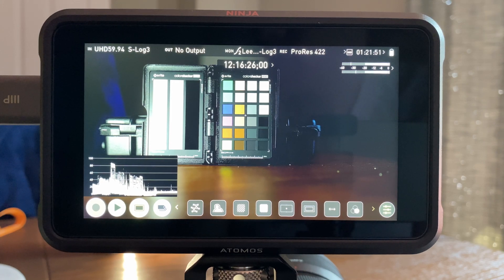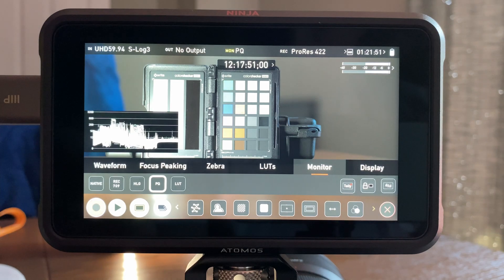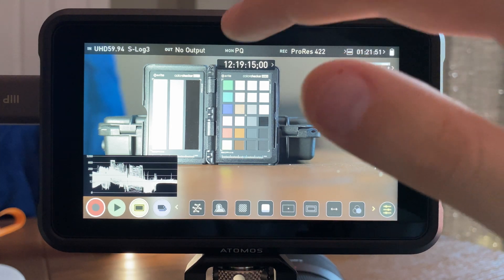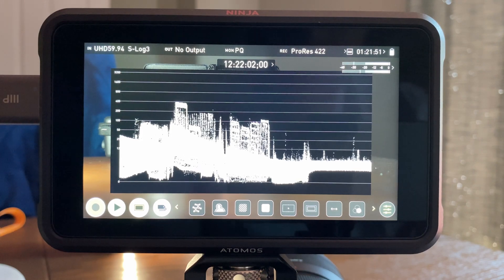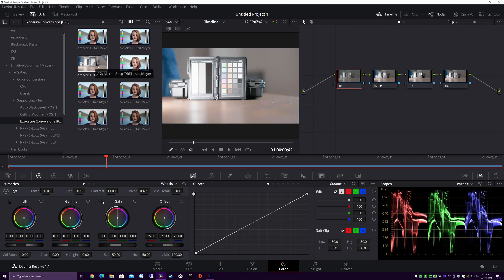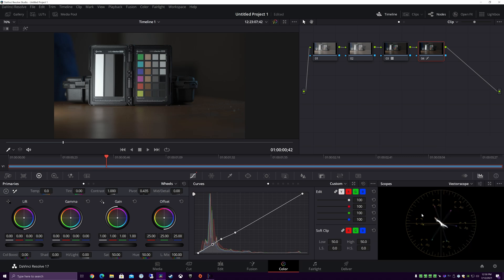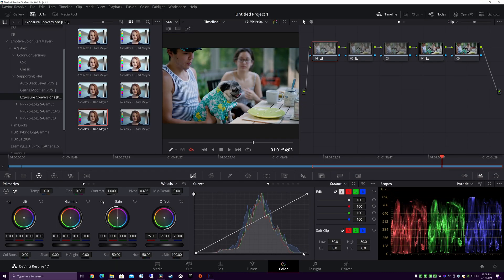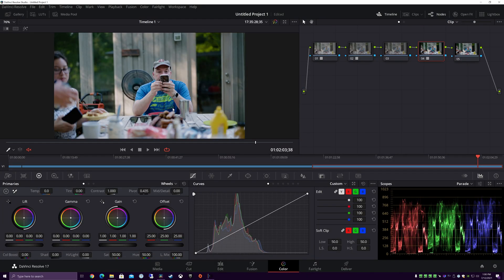Atomos Ninja V A7SIII Display LUT Bug Work Around